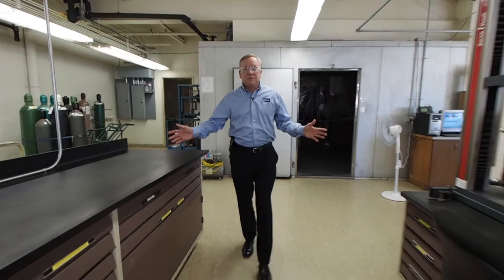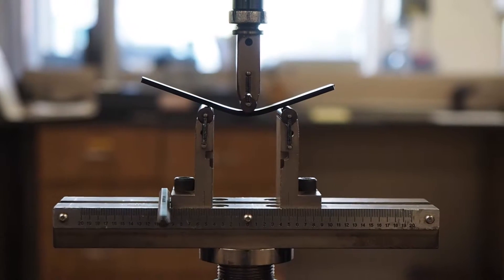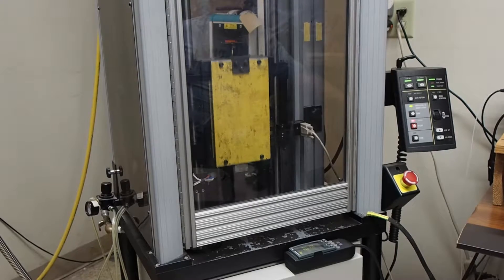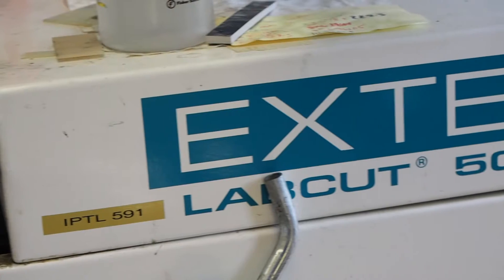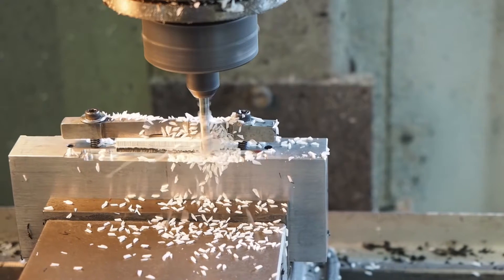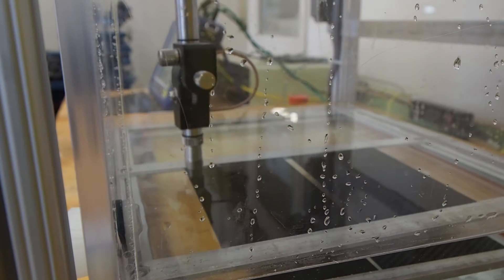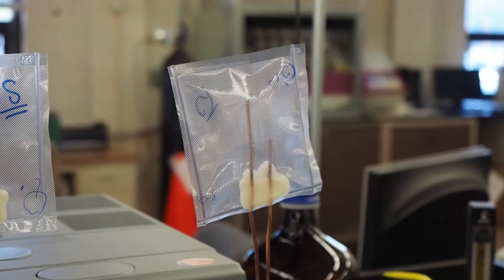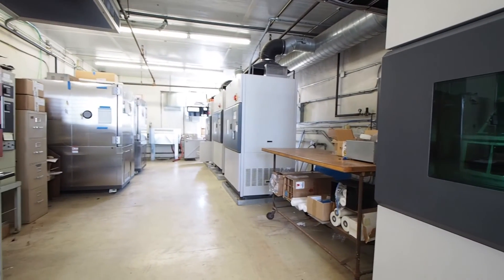Intertek Pittsfield Lab Tour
Our Plastics and Composites testing experts are housed at Intertek Pittsfield in western Massachusetts. Take a tour of the facility to see some of the lab highlights such as mechanical testing, the impact area, weathering, barrier testing, non-destructive testing (NDT), sample prep and more.